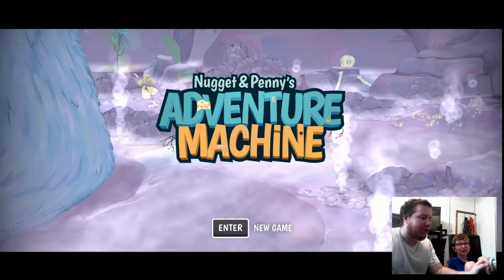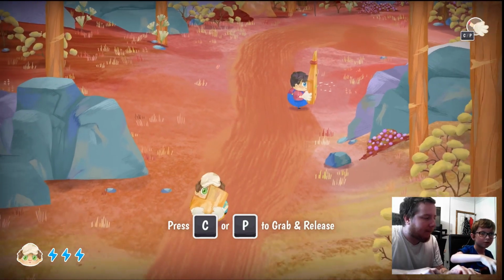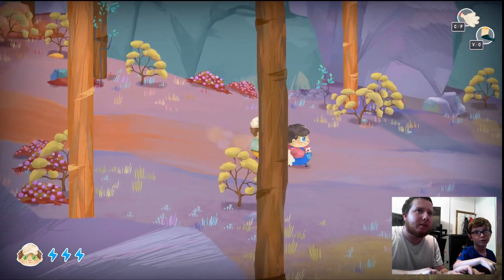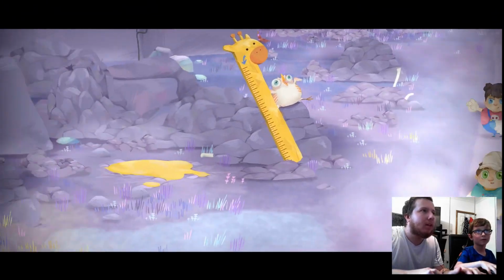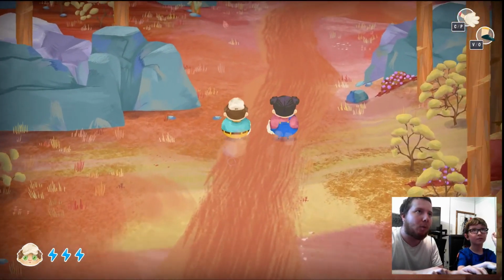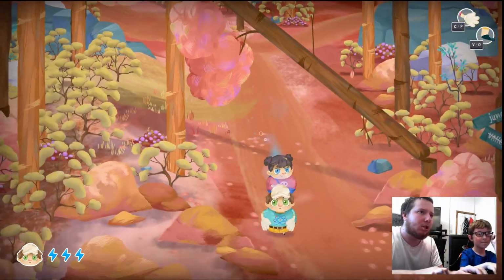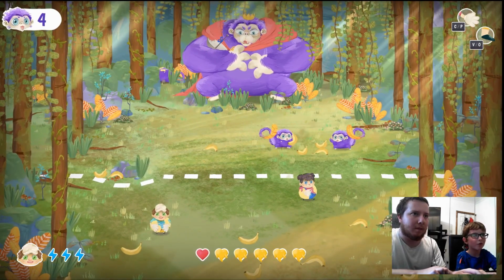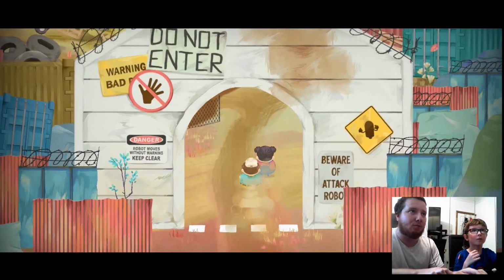Nugget and Penny's Adventure Machine - Alexandagame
Here's my video playing the itch.io game Nugget and Penny's Adventure Machine!

Nugget and Penny's Adventure Machine is a tricky multiplayer game where you play as Nugget and Penny trying to fix your trusty Adventure Machine after crashing into the jungle! This game was created by Danielle Elias & Nir Lahad and is available on itch.io!